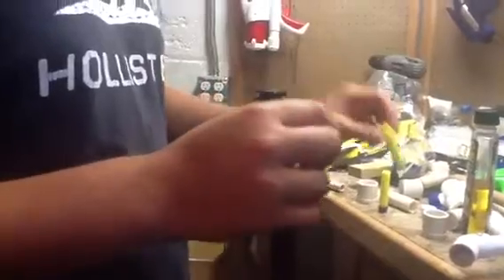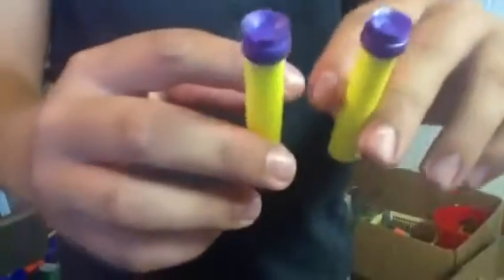Buzz Bee Panther Unboxing and Firing test.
It actually gets the advertised 45 feet on the box... Flat. I will also sell these. This thing is also so powerful stock that it rips darts.